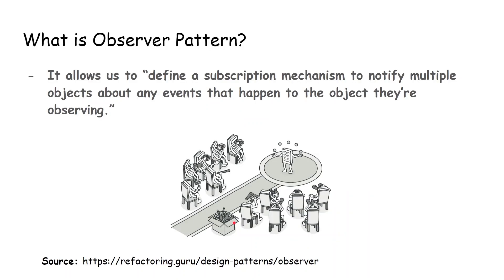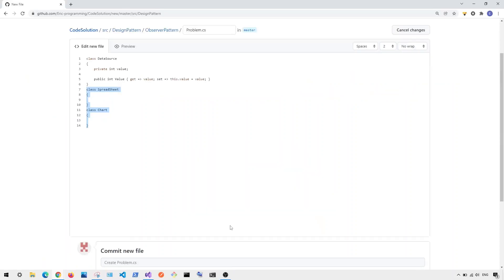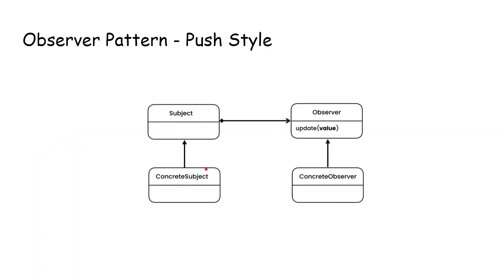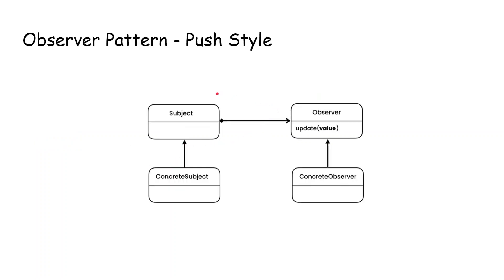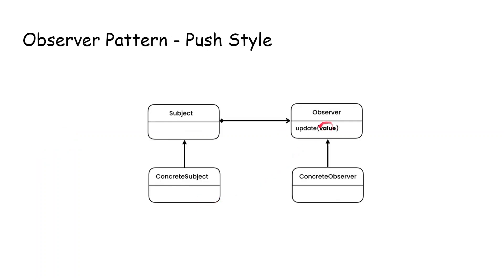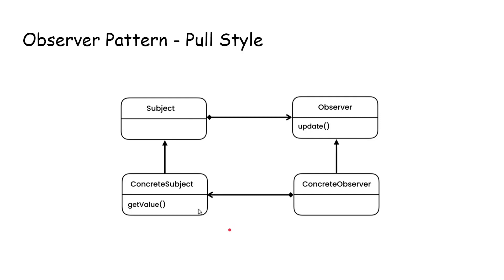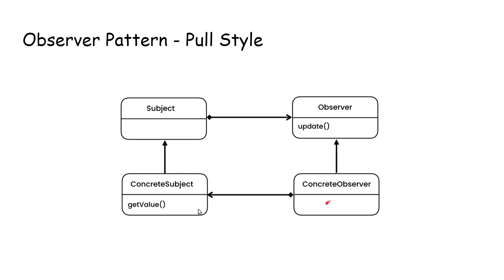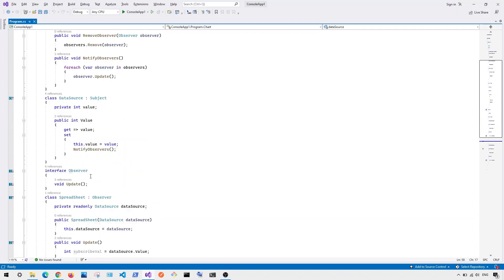[Design Pattern] Master Observer Design Pattern in C#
Ever wondered how multiple components in your app can react automatically to one data change? That’s the Observer Pattern — one of the most powerful behavioral design patterns in software engineering. In this video, we’ll break down the Push vs Pull approach, implement it in real code, and relate it to modern concepts like Angular RxJS observables and Pub-Sub architecture.

✅ What You’ll Learn:
✅ What is the Observer Pattern and how it works
✅ Difference between Push vs Pull style observers
✅ Real-world coding example: DataSource → Spreadsheet → Chart
✅ How to implement notify, addObserver, and removeObserver
✅ Connection to Angular RxJS and reactive programming concepts
🔗 RESOURCES & LINKS

TIMESTAMPS
⌨️ (0:00) Intro
⌨️ (0:48) Problem
⌨️ (1:10) Solution - Observer Push Style
⌨️ (4:19) Solution - Observer Pull Style